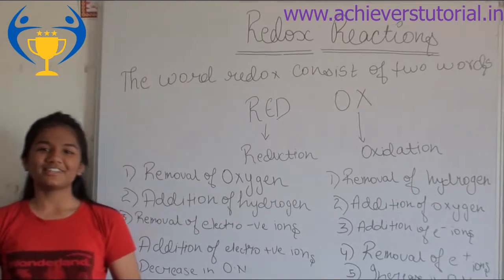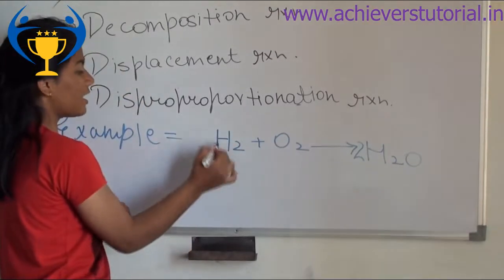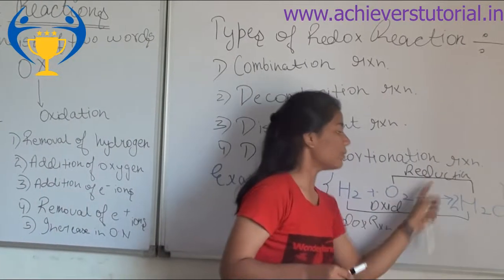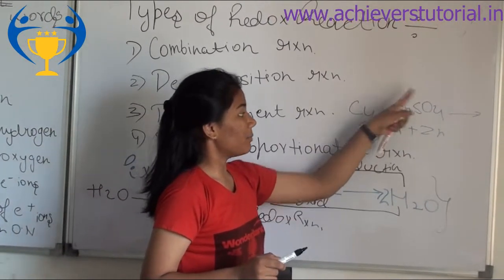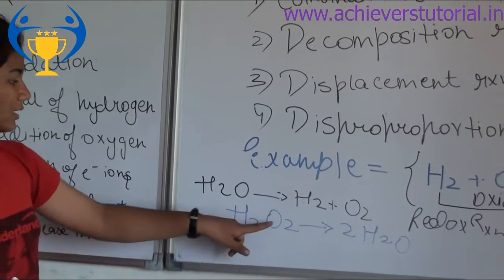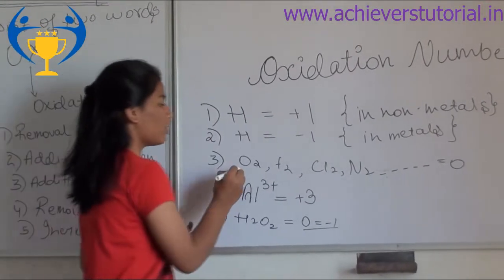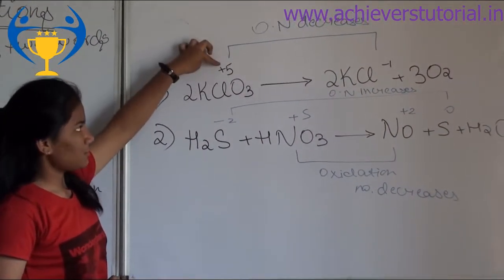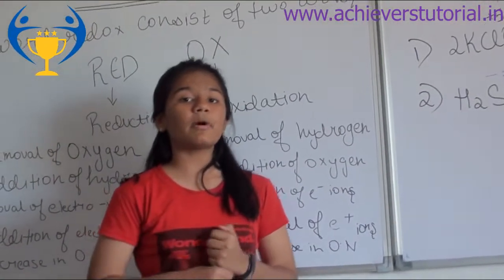Redox Reaction Class XI Chemistry By Riya